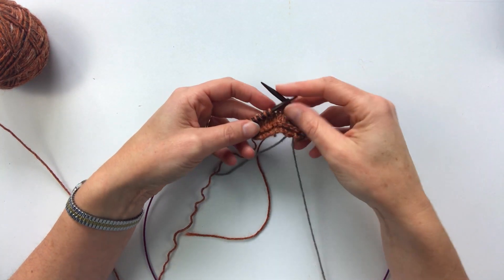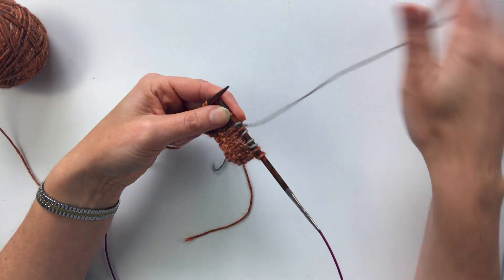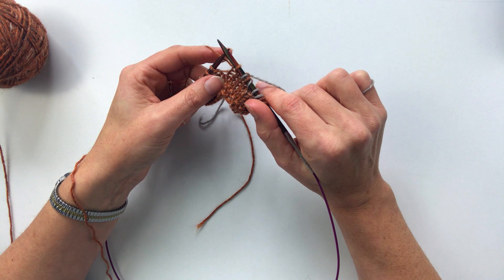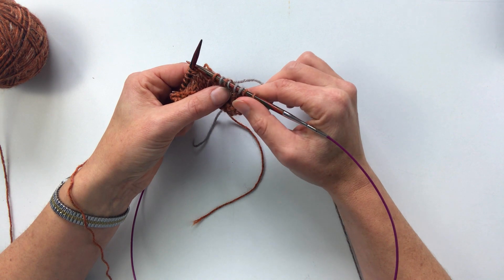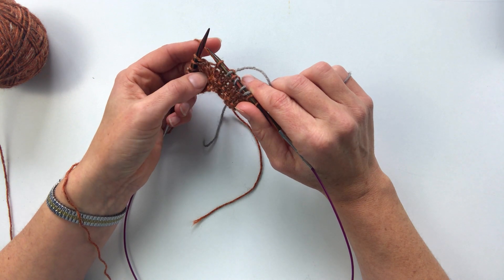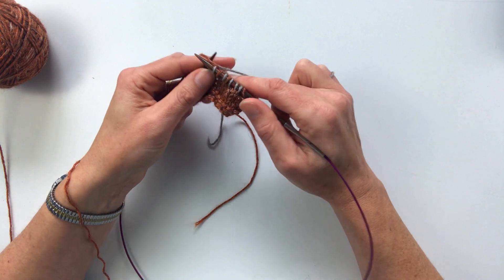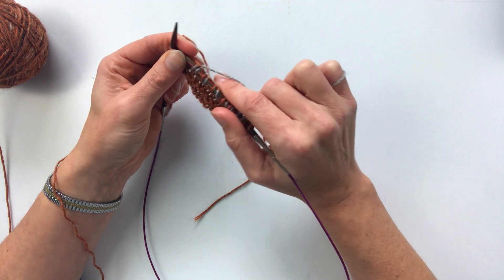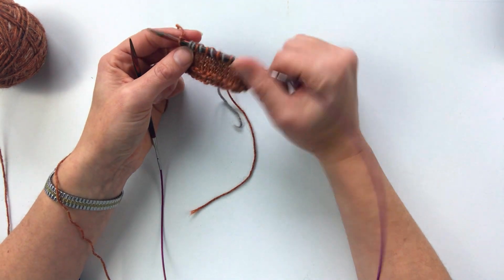Learn to Knit Stranded Colourwork with 2 Hands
Find out how to create stranded colourwork by holding one colour in each hand. This makes it easy to prevent yarn tangles and you will always have one yarn more dominant than the other.